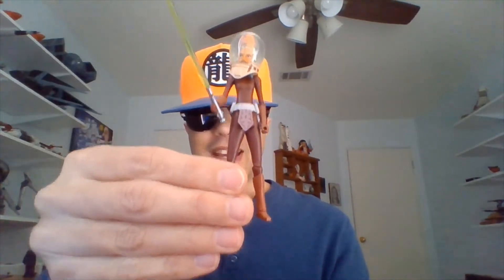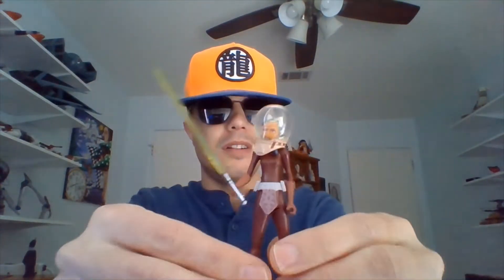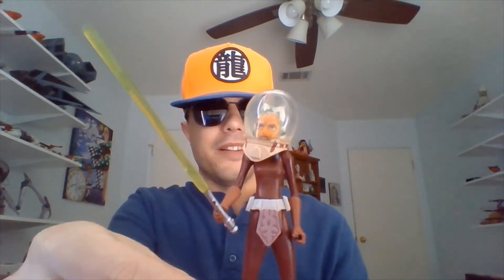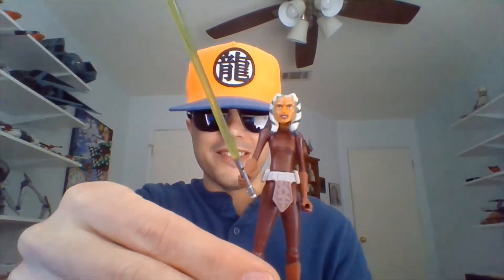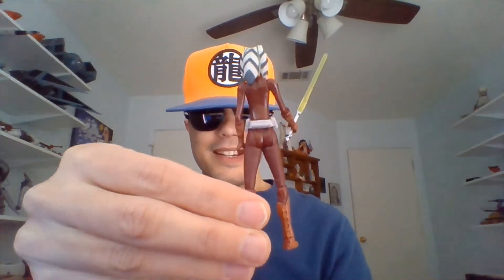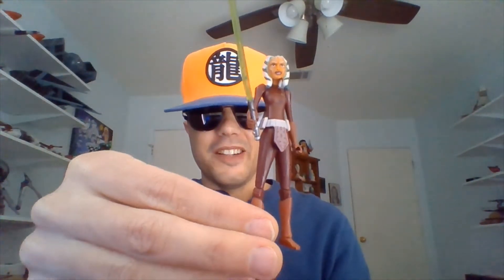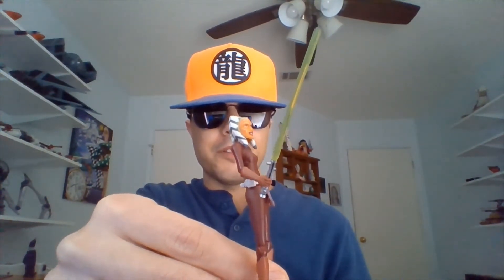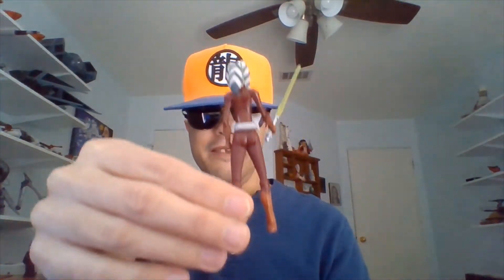Guy Born Blind Reviews Hasbro Star Wars 3.75 Clone Wars Ahsoka Tano space Suit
Check out the Star Wars playlist at the beginning of the description for more. Taking a look at an action figure from the Cad Bane's Escape battle pack. She was also available as a single carded figure.